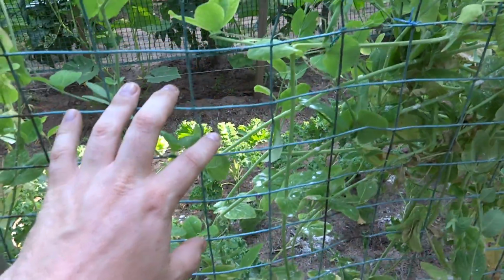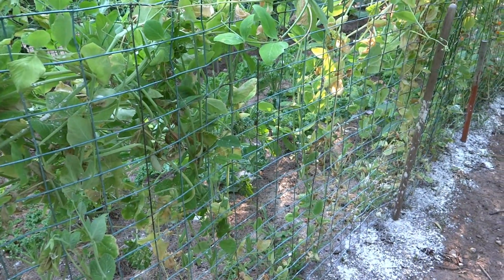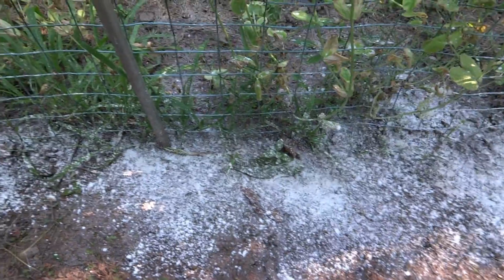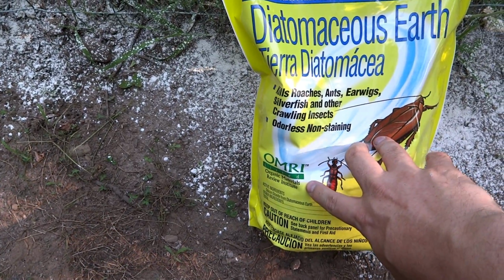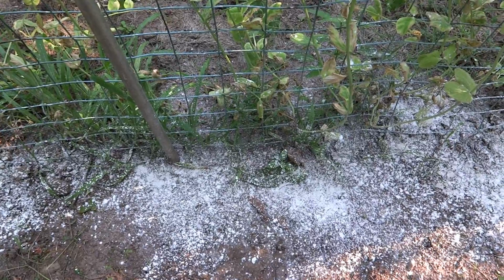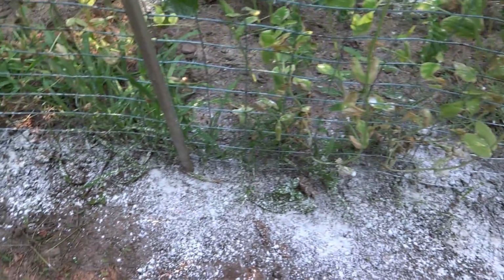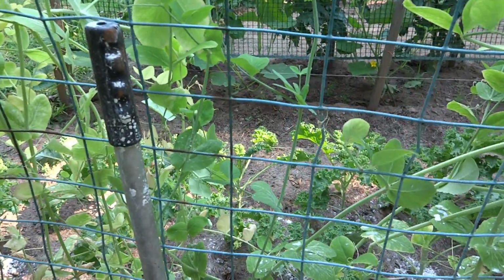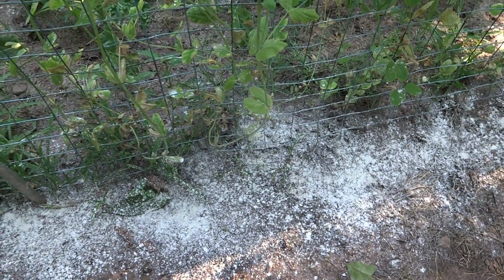Controlling Ants with Diatomaceous Earth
Have a Ant problem in the garden like so many others? I gave Diatomaceous Earth a shot and it appears to have done the trick. It dose have a down side in that once it gets wet or moist, it is far less effective. So do not use to after it rains and the ground is wet, or if it is going to rain in a days time. Also don't go crazy and throw it all over the place. For two reasons 1) Do not breath this stuff in! It's harmless to humans and other mammals unless it's inhaled. 2) If you just toss it around all willy-nilly, you will get Beneficial insects with it, which is bad; we do not want to harm them.